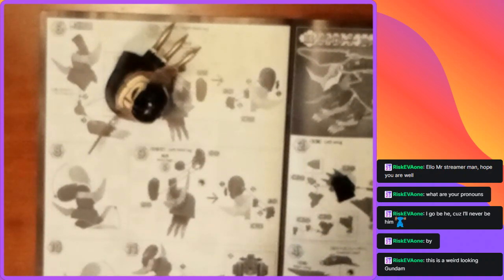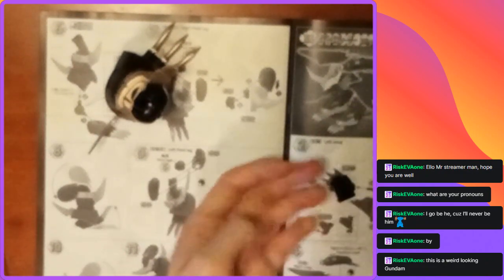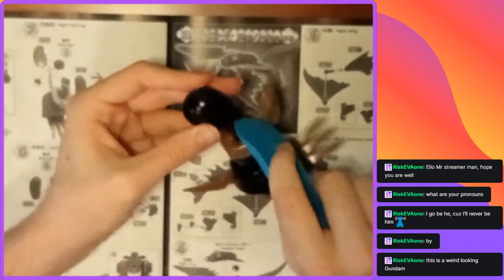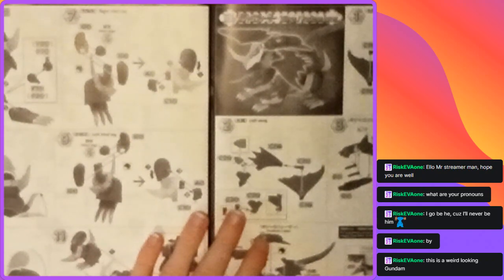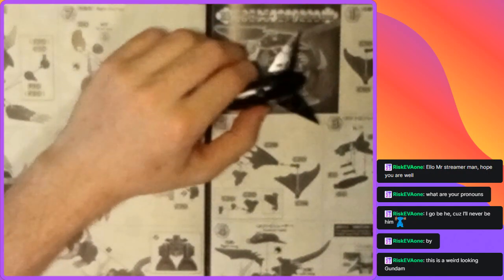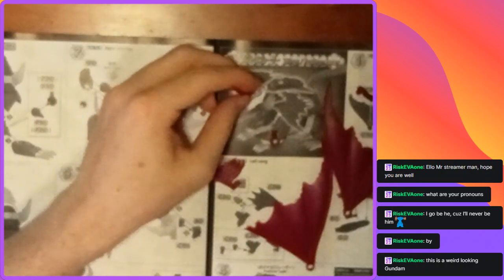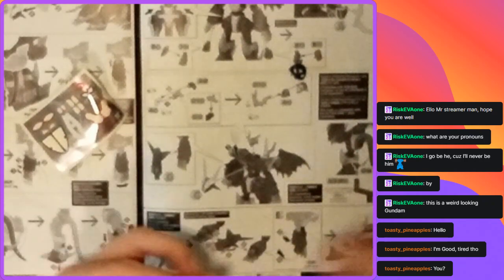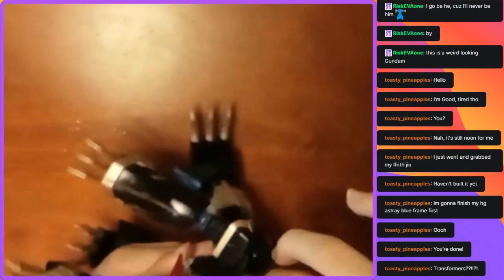Mode changing warrior! Building Imperialdramon amplified! part 2 VOD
finishing the main build of this amazing model kit, next stream will be the last for this model after I have panel lined him